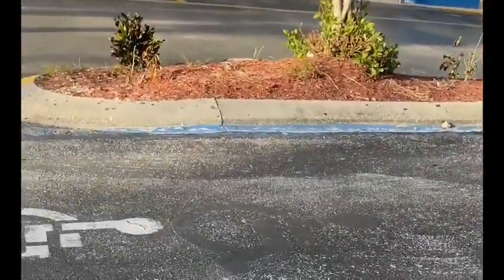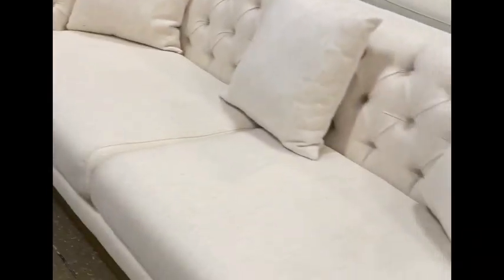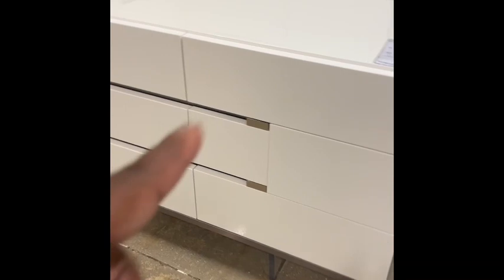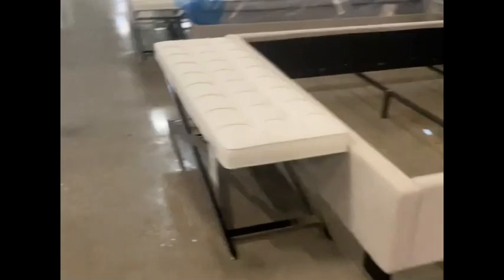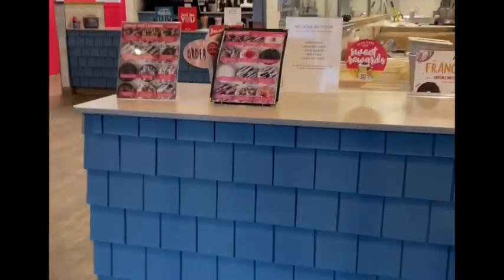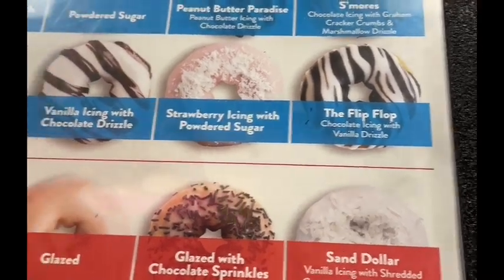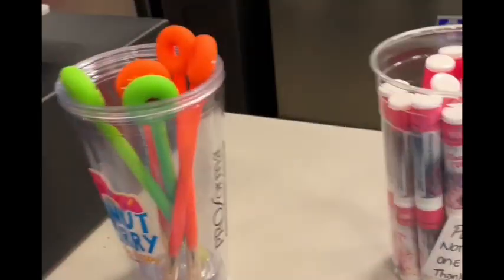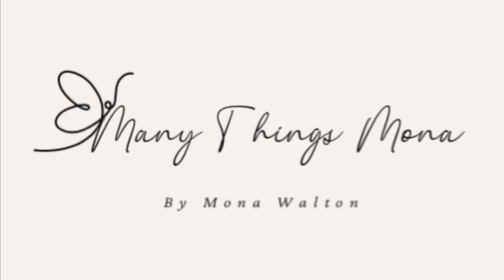Vlog|The Early Bird | Furniture Shop With Me| Duck Donuts Valentines Selections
So sorry I’m late posting. Hope you enjoy!
Voice your opinions in the comment section if you saw a chair that would go with my driftwood dining room table.